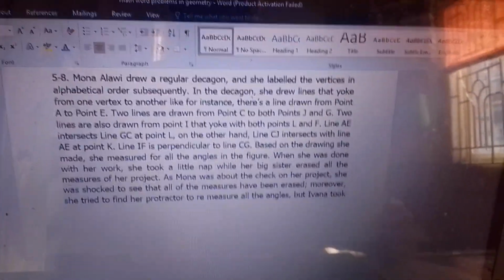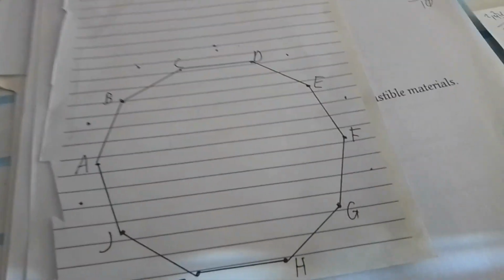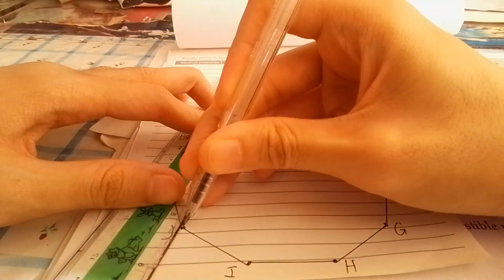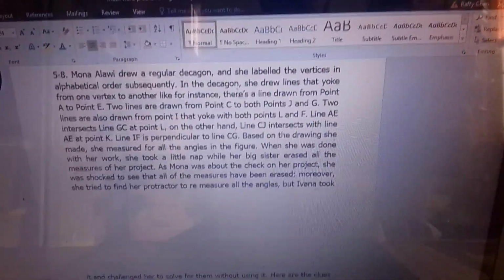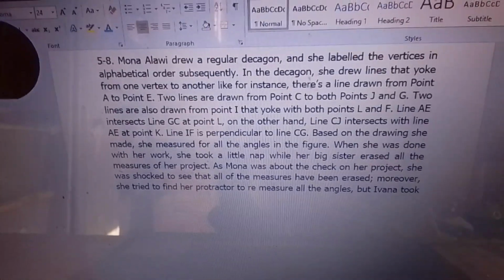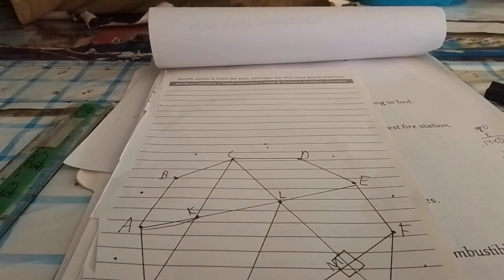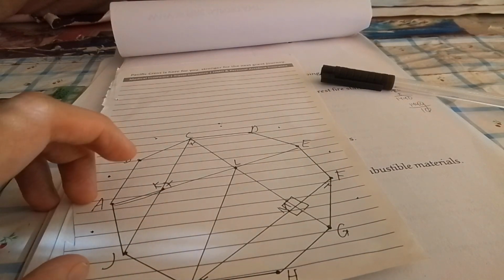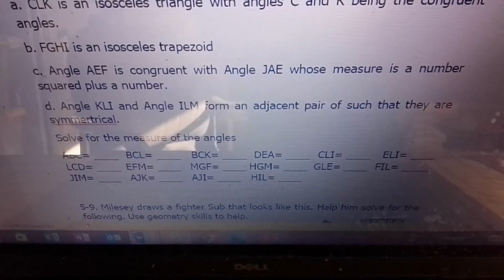math problems in geometry item 5-8 following instructions to draw the figure